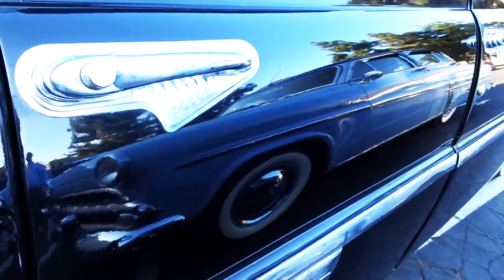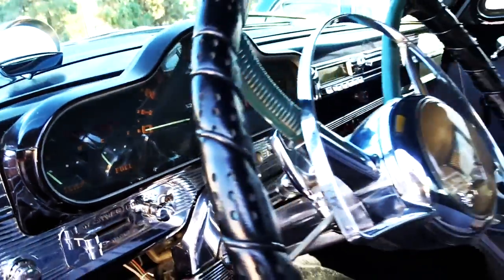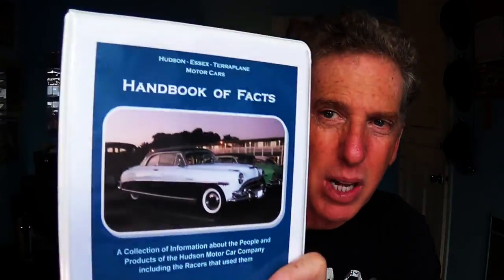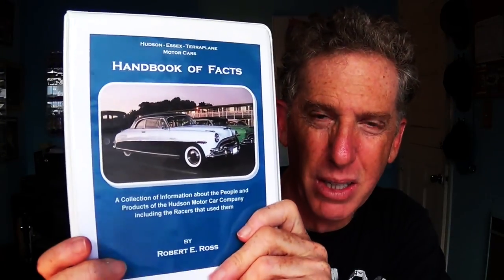LOWRIDER BOUNCING IN THE STREET - Fireball Malibu Vlog 465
LOWRIDER BOUNCING IN THE STREET - Fireball Malibu Vlog 465 - Fireball heads to The Automobile Driving Museum for amazing Lowriders in the street... then gives a talk to a group of Hudson owners. All in a day of cool car culture. SHARE Today's Vlog!

Lowrider SD: More Street Dancing
Lowrider Cruisin Street Bed Dancing

FIREBALL TIM BOOKS!